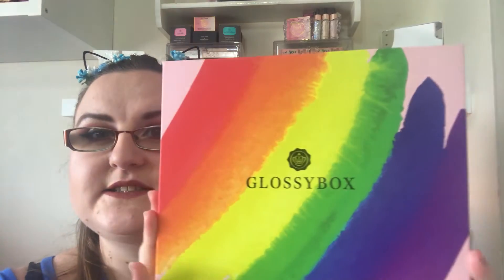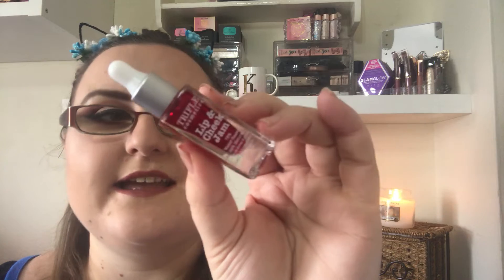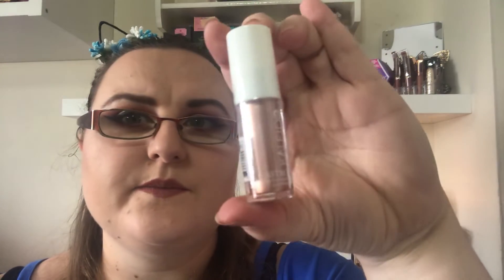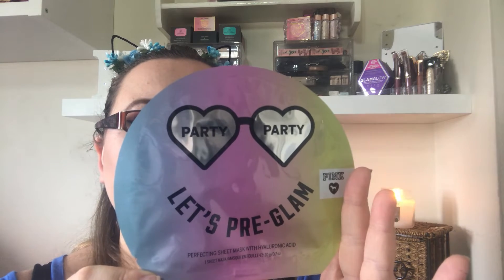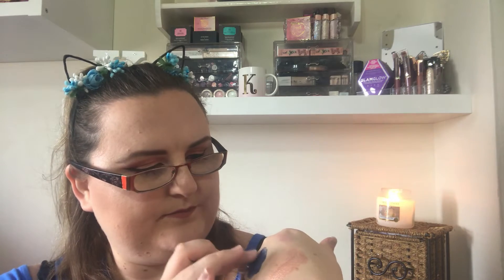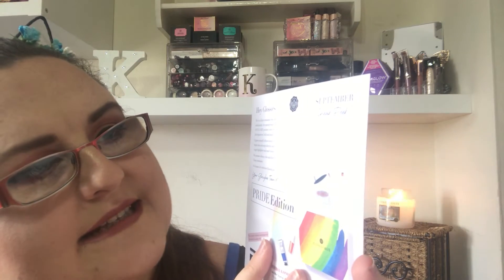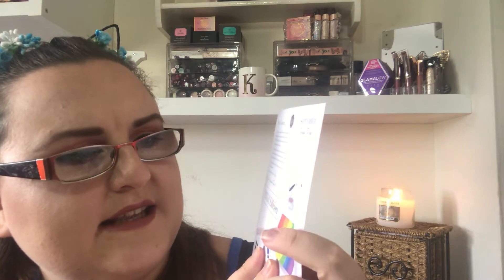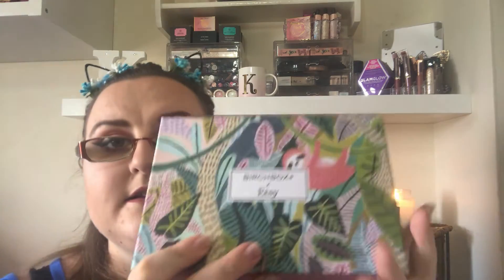Glossybox VS Birchbox August 2018 -Unboxing- | Battle Of The Boxes | Katarina Cooper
It's Glossybox time. and finally Birchbox time!

Battle of the boxes! (I didn’t start this trend/ name! Other YouTubers have the same name)

I've finally subbed to birchbox, after talking about joining for months. I'm going to continue with Glossybox and do a 'Battle Of The Boxes' monthly video and have a friendly competition between both boxes.

Glossybox is a monthly subscription box for beauty lover's and for only £10 plus p&p. If you want your own box go to:

GLOSSYBOX
We're a glossy community that stand together and embrace individuality. Our special design Pride box is filled with 6 FULL-SIZED products, which are all tailored to help you feel empowered, bold and unique.

Products in Glossybox's august box:-
RIMMEL LONDON - Heart stamp tattoo (0.8ml) £4.99
RIMMEL LONDON - Sticker tattoo £4.99
VICTORIA'S SECRET PINK - Let's pre glam perfecting sheet mask £5
TRIFLE COSMETICS - Lip & cheek jam (6ml) £17.50
KALEIDO COSMETICS - Astrolight highlighter (4ml) £13
3INA - The shadow paint 703 (12ml) £8.95

I love this months box!

BIRCHBOX
This August. we're all about embracing the moments that make life happy. Whether that's catching up with friends or indulging in an at-home pamper session, it's time to celebrate the magic of everyday!

Products in Birchbox's August box:-
DIRTY LITTLE SECRET - Eye shadow crayon in Fetch RRP £10.50
MODELCO - Baked highlighter in Moonshine RRP £24
DR.BOTANICALS - Pomegranate superfood regenerating sleeping mask (30ml) RRP £14.90
POLAAR - Velvety sun fluid face & body SPF30 (20ml) RRP £25
LUSETA BEAUTY - Coconut milk hair mask (30ml) RRP £26

Please hit the like button, subscribe and ring the bell icon to be notified about future videos, comment down below if you have this box and what your thoughts are on it are or just say hello and leave suggestions of what you might like to see in another video.

Kat x